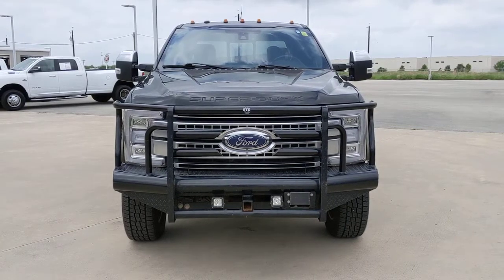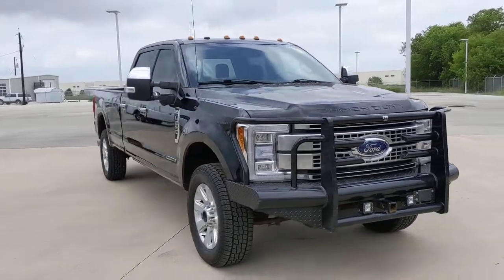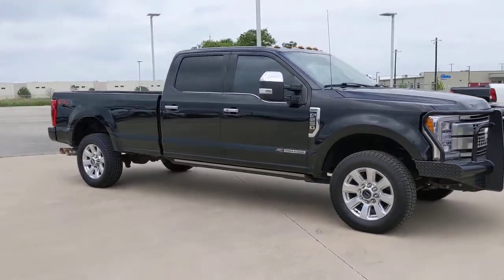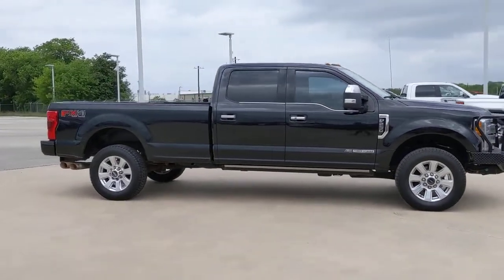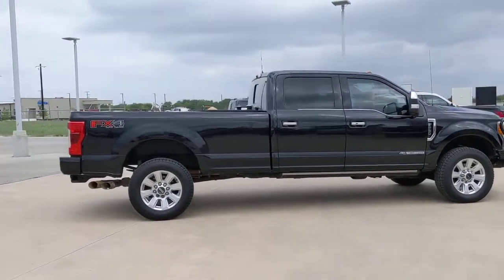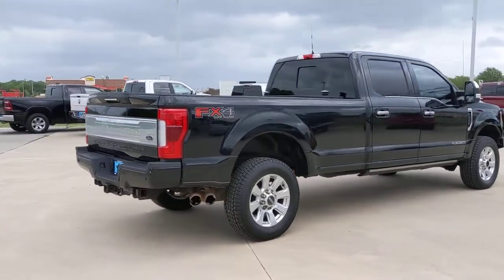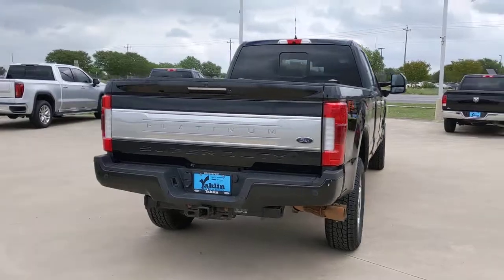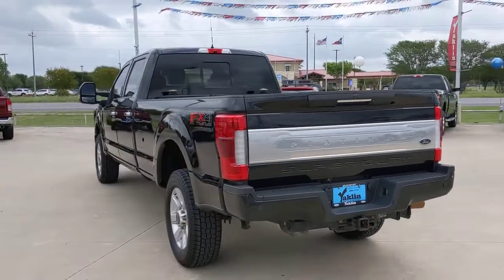2018 Ford Super Duty F-250 SRW San Antonio, Austin, Victoria, San Marcos, Seguin, TX PC89308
2018 Ford Super Duty F-250 SRW
2018 Ford Super Duty F-250 SRW Platinum - Stock#: PC89308 - VIN#: 1FT7W2BT6JEC89308

1550 W. Kingsbury Street

Shadow Black 2018 Ford F-250SD Platinum 4WD. Very Cool!
ENGINE: 6.7L 4V OHV POWER STROKE V8 TURBO DIESEL B20  -inc: manual push-button engine-exhaust braking and intelligent oil-life monitor  48 Gallon Fuel Tank  Extra Heavy-Duty 220 Amp Alternator  3.55 Axle Ratio  Dual 78-AH 750 CCA Batteries,Four Wheel Drive,Tow Hitch,Power Steering,ABS,4-Wheel Disc Brakes,Brake Assist,Aluminum Wheels,Tires - Front All-Terrain,Tires - Rear All-Terrain,Conventional Spare Tire,Tow Hooks,Heated Mirrors,Power Mirror(s),Integrated Turn Signal Mirrors,Power Folding Mirrors,Rear Defrost,Privacy Glass,Intermittent Wipers,Variable Speed Intermittent Wipers,Rain Sensing Wipers,Running Boards/Side Steps,Power Retractable Running Boards,Fog Lamps,Automatic Highbeams,Daytime Running Lights,Automatic Headlights,LED Headlights,AM/FM Stereo,CD Player,Premium Sound System,Steering Wheel Audio Controls,Bluetooth Connection,Telematics,WiFi Hotspot,Smart Device Integration,Rear Bench Seat,Adjustable Steering Wheel,Leather Steering Wheel,Heated Steering Wheel,Universal Garage Door Opener,Cruise Control,Climate Control,Multi-Zone A/C,A/C,Woodgrain Interior Trim,Power Driver Seat,Power Passenger Seat,Pass-Through Rear Seat,Leather Seats,Bucket Seats,Heated Front Seat(s),Seat Memory,Heated Rear Seat(s),Cooled Front Seat(s),Seat-Massage,Auto-Dimming Rearview Mirror,Driver Vanity Mirror,Passenger Vanity Mirror,Driver Illuminated Vanity Mirror,Passenger Illuminated Visor Mirror,Floor Mats,Mirror Memory,Remote Engine Start,Navigation System,Adjustable Pedals,Engine Immobilizer,Security System,Stability Control,Front Side Air Bag,Rear Parking Aid,Blind Spot Monitor,Cross-Traffic Alert,Tire Pressure Monitor,Driver Restriction Features,Front Head Air Bag,Rear Head Air Bag,Driver Air Bag,Passenger Air Bag,Back-Up Camera,Navigation System,GVWR: 10,000 lb Payload Package,10 Speakers,AM/FM radio: SiriusXM,CD player,Radio data system,Radio: Premium Sony Audio w/Single-CD/MP3 Player,SiriusXM Radio,SYNC 3 Communications & Entertainment System,Air Conditioning,Automatic temperature control,Front dual zone A/C,Rear window def